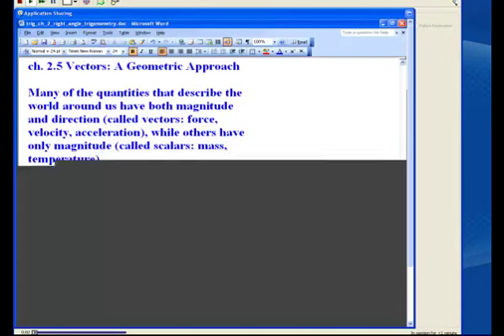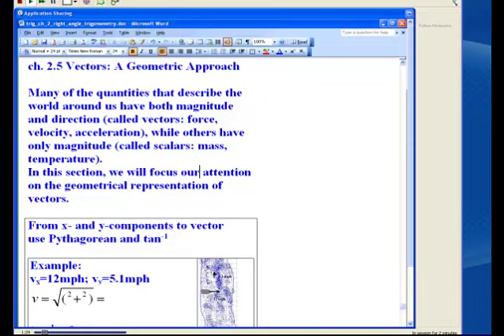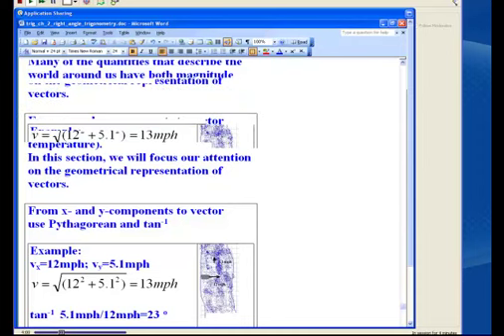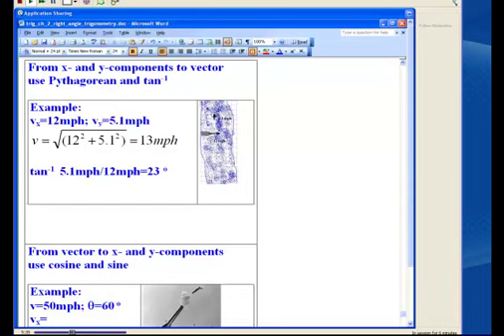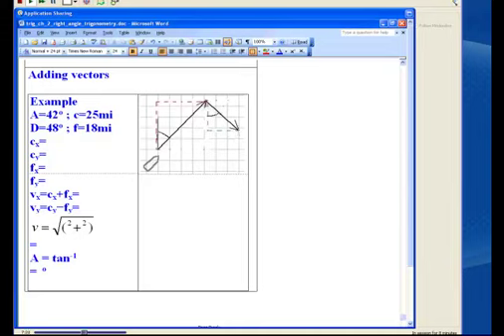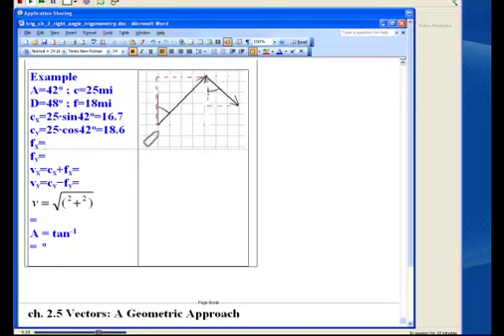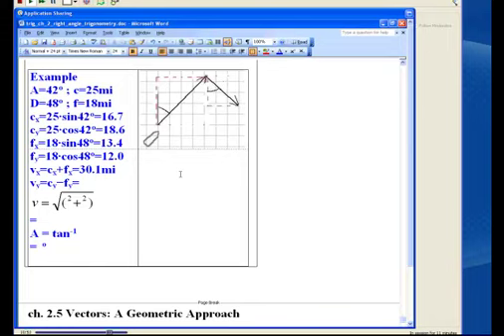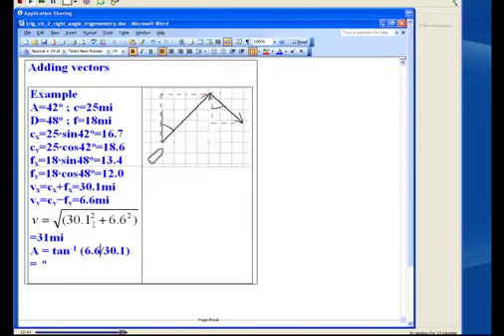Trigonometry ch.2.5 lecture